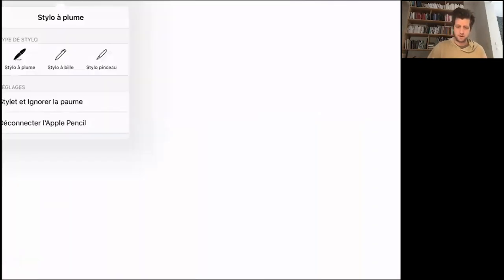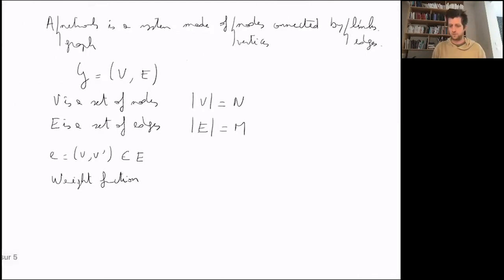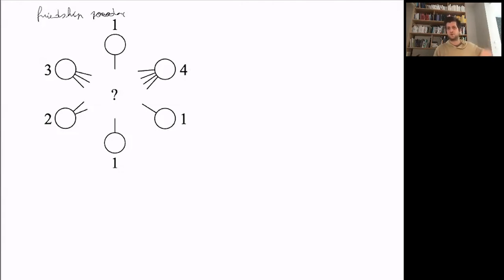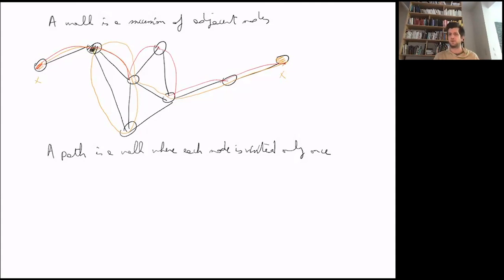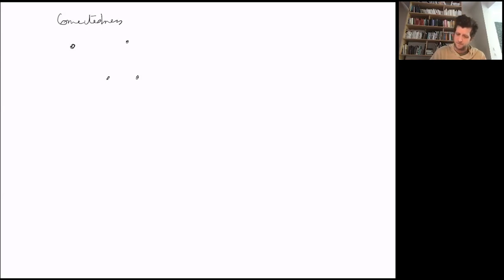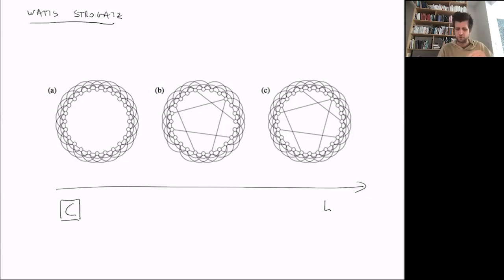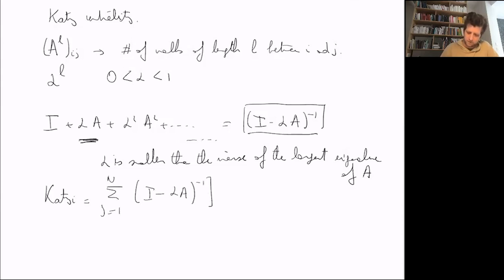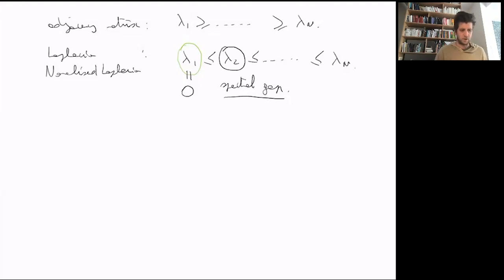Networks: Part 2 - Oxford Mathematics 4th Year Student Lecture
Network Science provides generic tools to model and analyse systems in a broad range of disciplines, including biology, computer science and sociology.

This course (we are showing the whole course over the next few weeks) aims at providing an introduction to this interdisciplinary field of research, by integrating tools from graph theory, statistics and dynamical systems. Most of the topics to be considered are active modern research areas.

This is a mathematical course, where we emphasise the inner working of the methods, but with real-world applications in mind. As a leitmotiv, we will explore the two-way relations between network structure and dynamics: how does network structure affect spreading dynamics, for instance epidemic spreading? How can we use dynamical processes to uncover salient structures in a large network?

You can watch many other student lectures via our main Student Lectures playlist (also check out specific student lectures playlists):